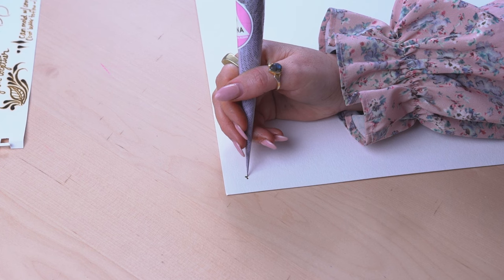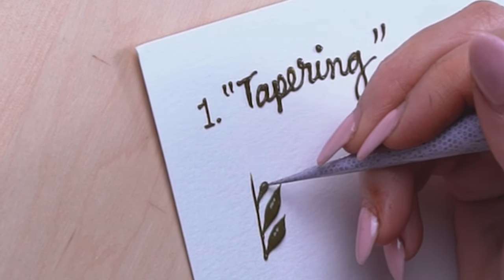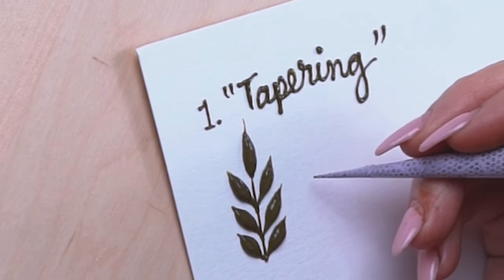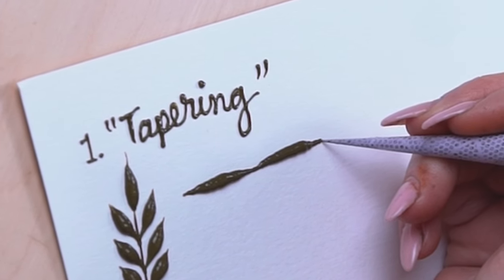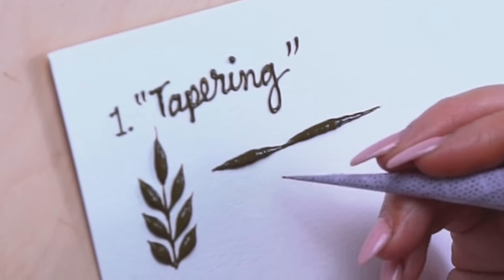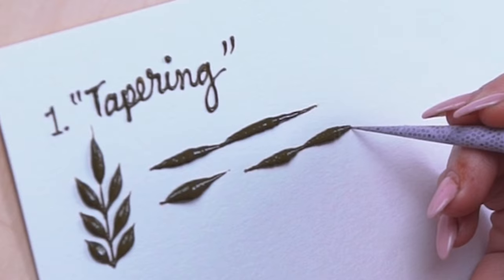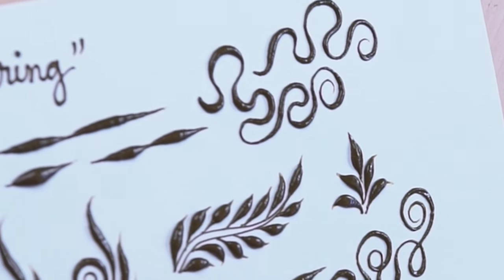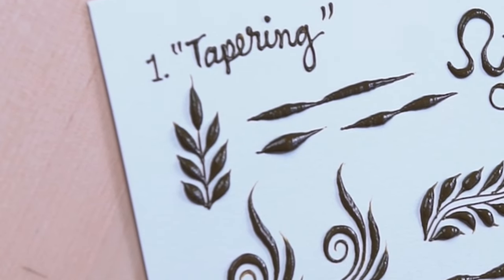✨ Beginner Henna Class: Mastering Whimsical Leaves and Vines Like a Pro! 🌿 PART ONE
Hey friends! In this henna class I am breaking down henna leaves and vines for beginner henna artists. This video is Part 1 which goes over the henna technique known as "Tapering" which is vital for creating your own mehndi designs!

☆Purchase henna supplies (USA only, but working on getting international set up soon):

*Practice Hands will be available very soon please sign up to our newsletter from our website linked above, to be notified when they launch!

☆Henna related supplies and products☆

Camera:
Sony a7s ii
Tripod:
Editing Software:
Adobe Premiere